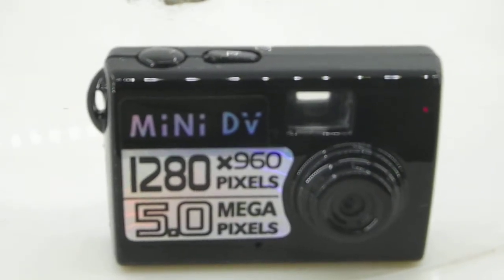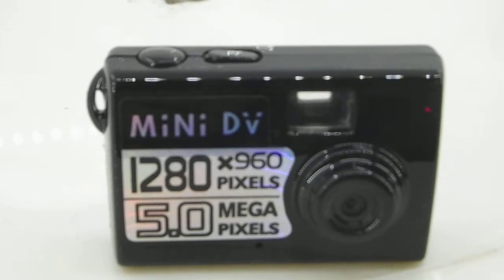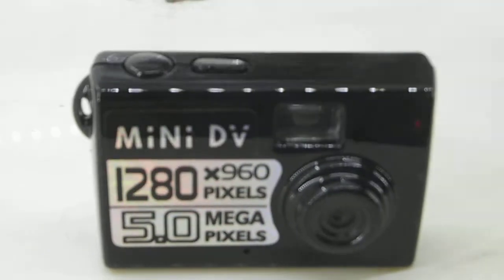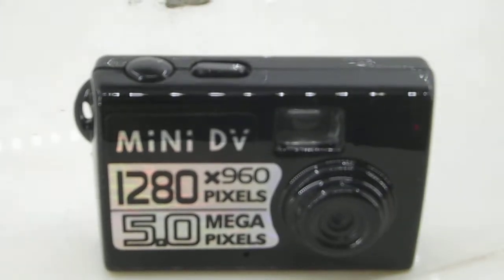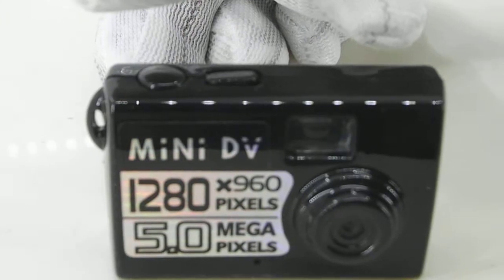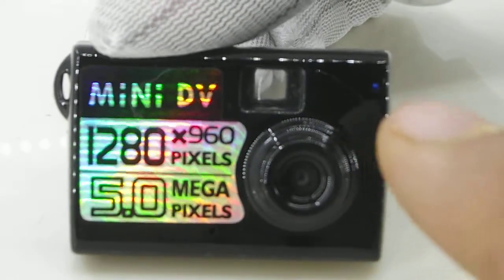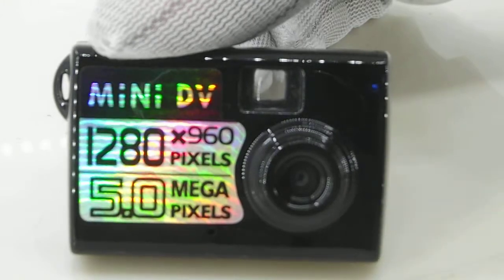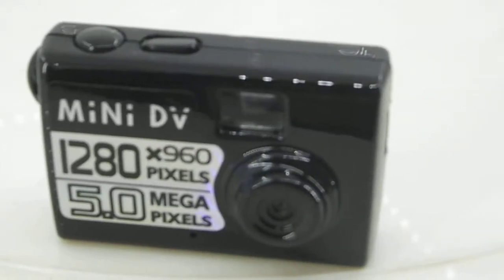Bazaar24x7.com --USING CAMERA IN VIDEO MODE (2).AVI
Bazaar24x7.com, Gizmo E Bazaar Pvt Ltd - World Smallest Digital Camera